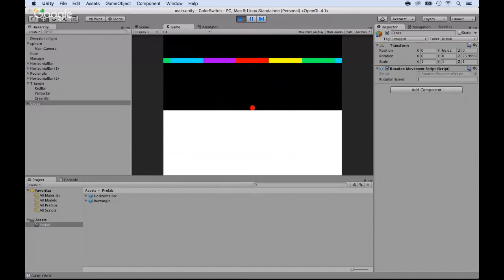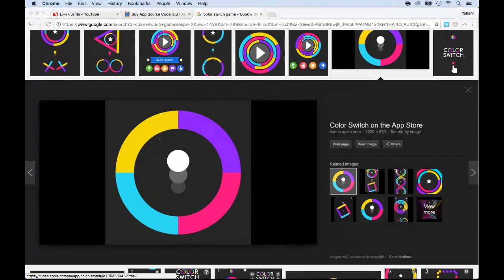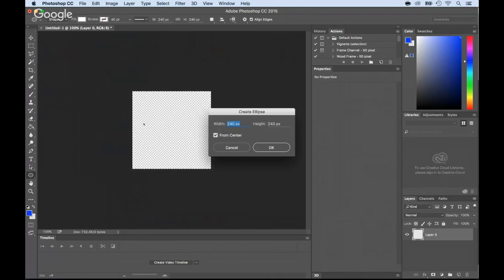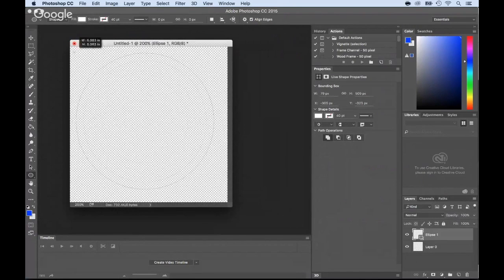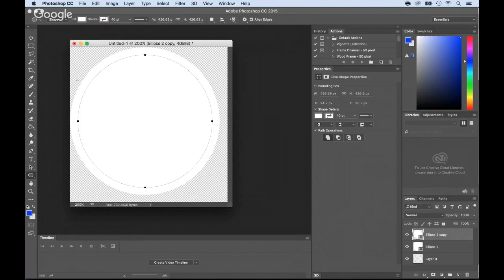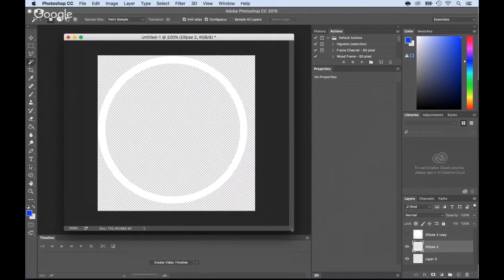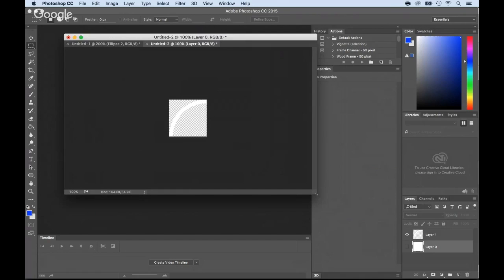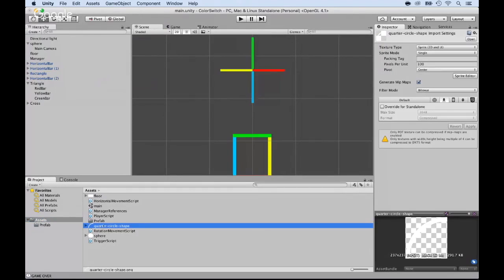26 Building the circular tube in the Image Editor Photoshop